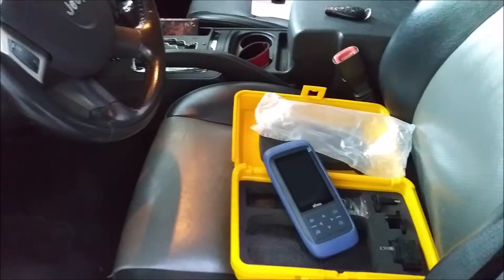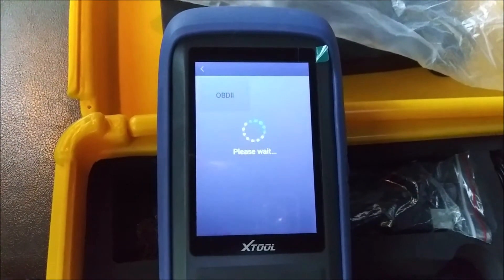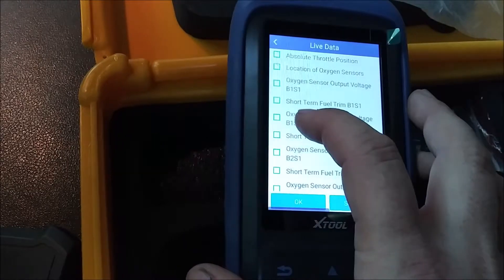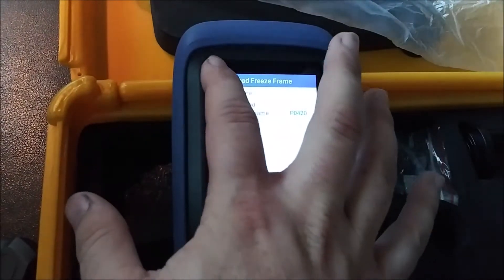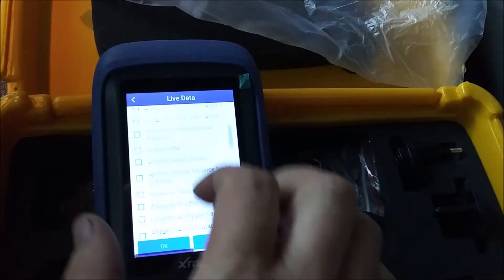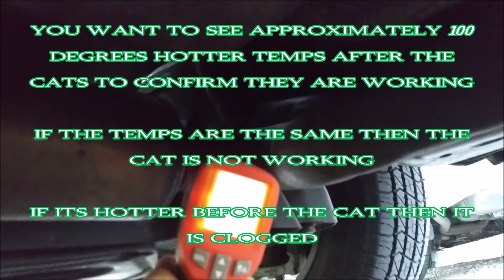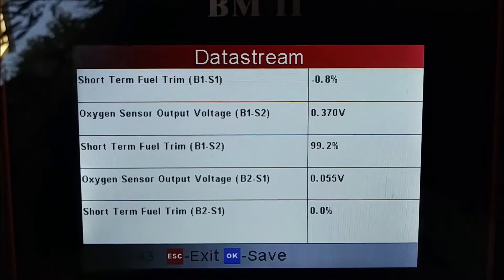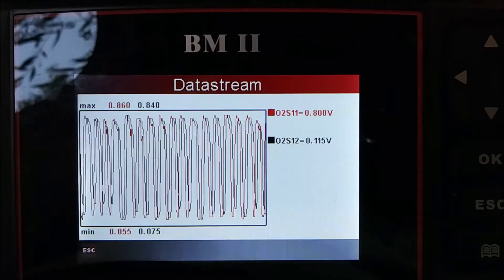How to tell if bad catalytic converter or 02 sensor p0420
In this video I explain and demonstrate how to diagnose the difference between a bad catalytic converter vs a bad post-cat oxygen sensor on a 2008 Jeep Grand Cherokee. I use a scan tool to pull a DTC P0420 (Diagnostic trouble code: catalyst system efficiency below threshold). I then look at live sensor data, a graph and use an infrared thermometer to check catalytic converter temperatures.